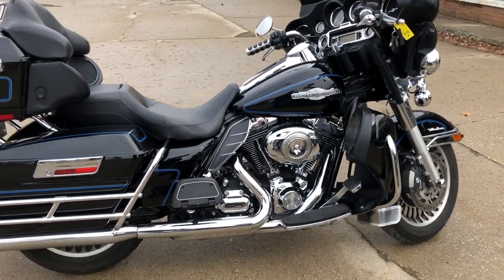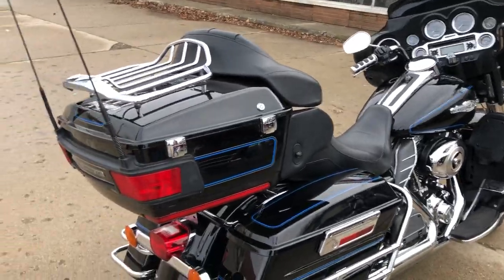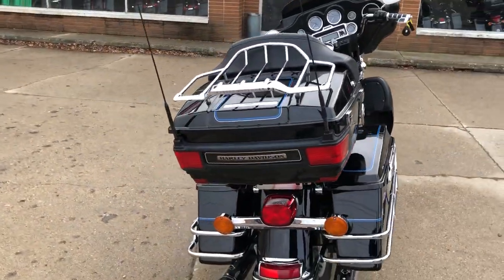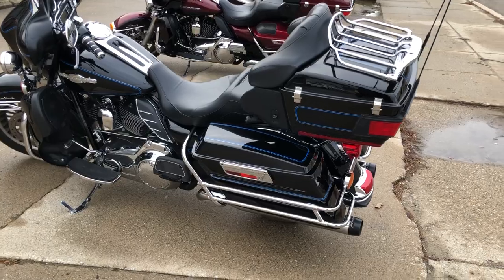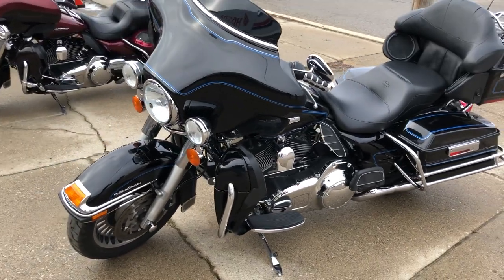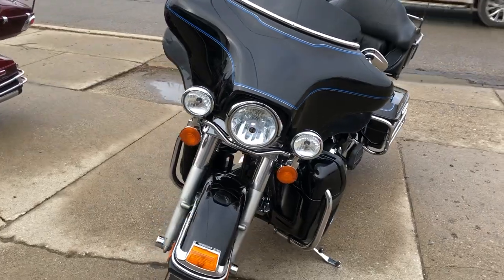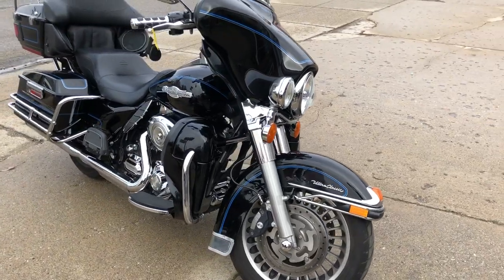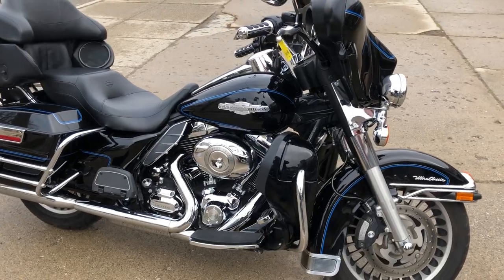2010 HARLEY FLHTCU FOR SALE IN MI U6641